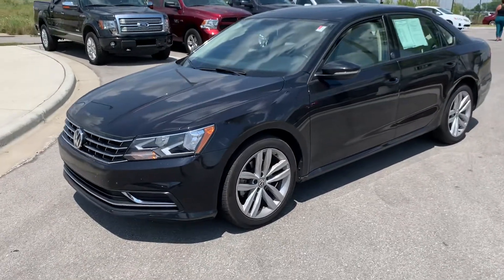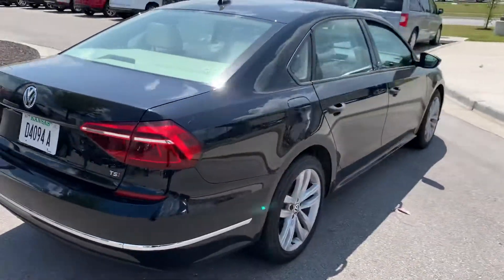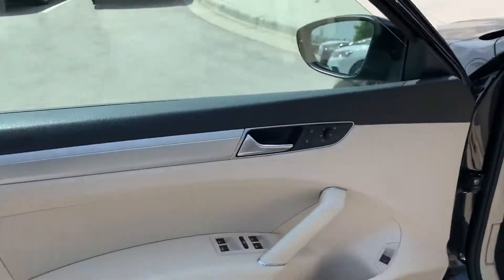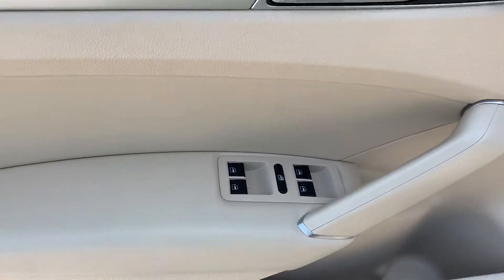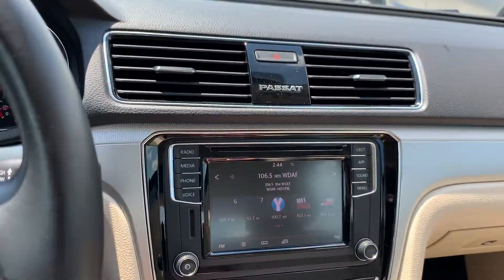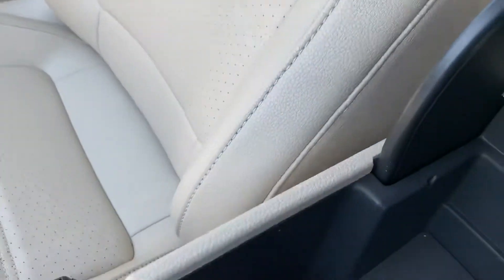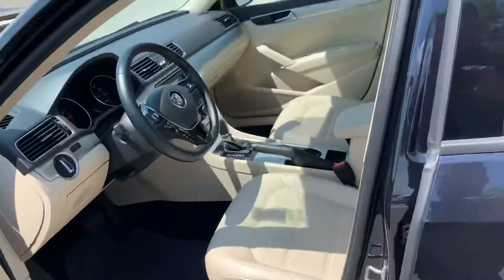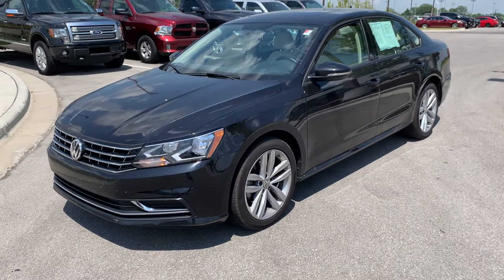2019 Volkswagen Passat for Mohamed from Theamericarrguy